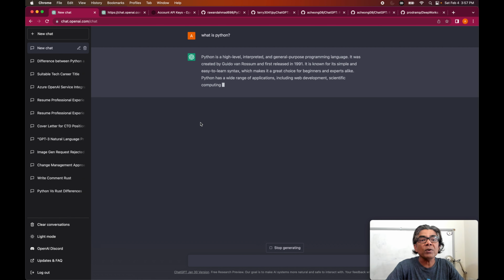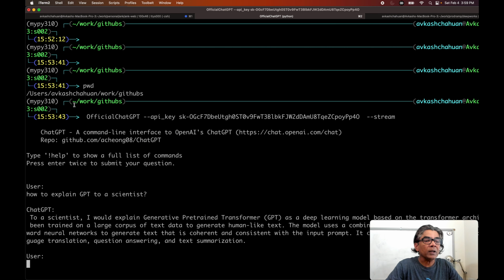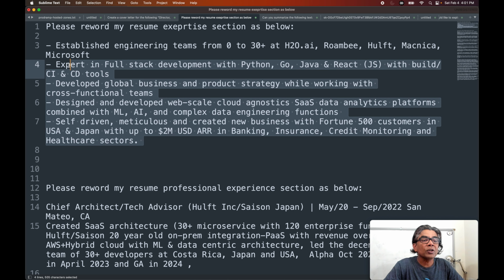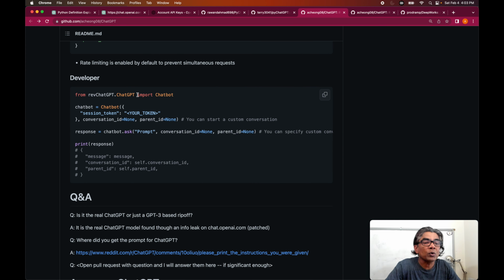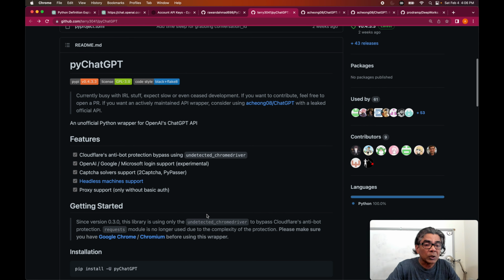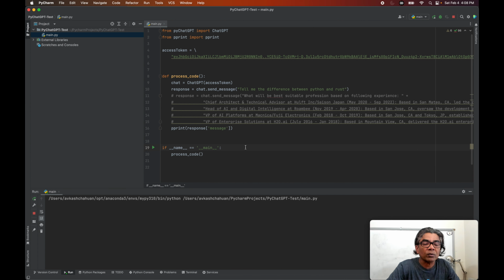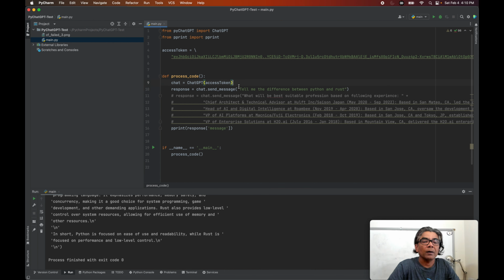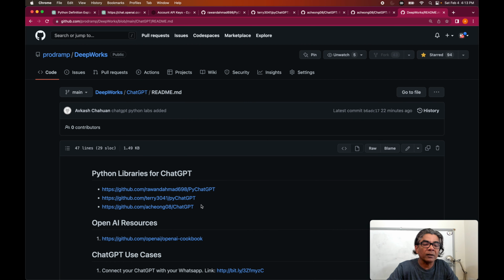ChatGPT: How to access through Python libraries in your code?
Learn to use various open-source python libraries in your python code to access OpenAI ChatGPT server, by sending your prompt as text input, and collecting the response as text output.

== Video Timeline ==
(00:00) Quick Intro
(00:10) Content Covered
(01:45) ChatGPT Web Interface
(02:19) ChatGPT (Active)
(04:14) Command Line
(09:06) PyChatGPT (Not Active)
(10:25) pyChatGPT (Active)
(12:33) Python Code with Lib
(17:00) End Credit

Content Creator:
Avkash Chauhan (@avkashchauhan)